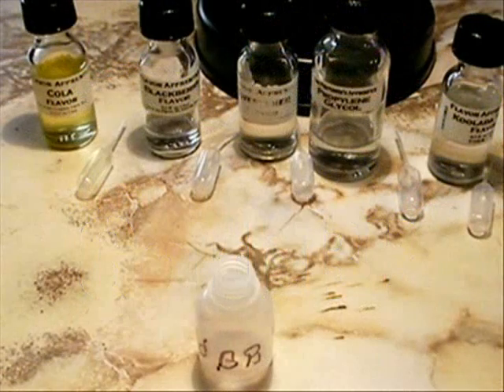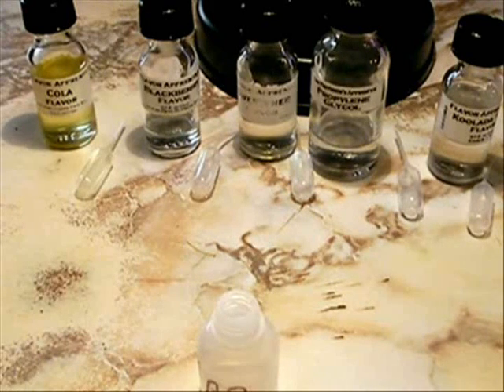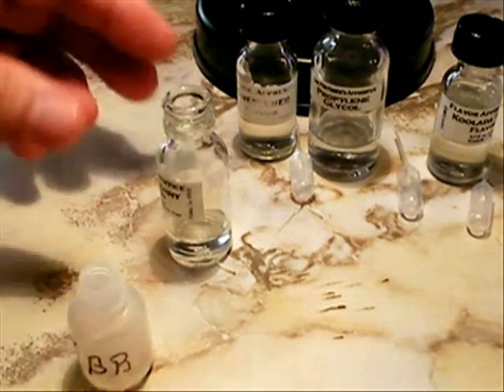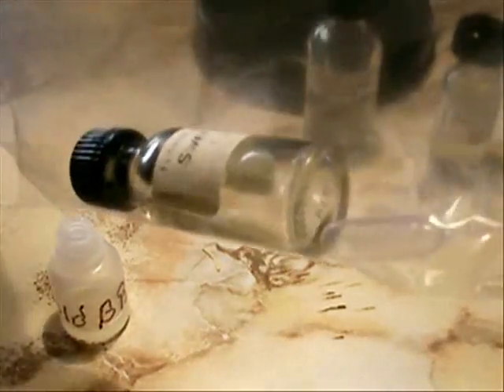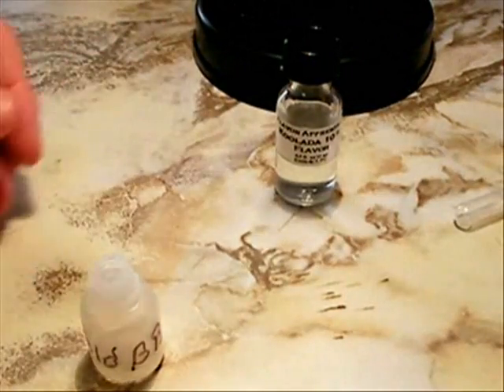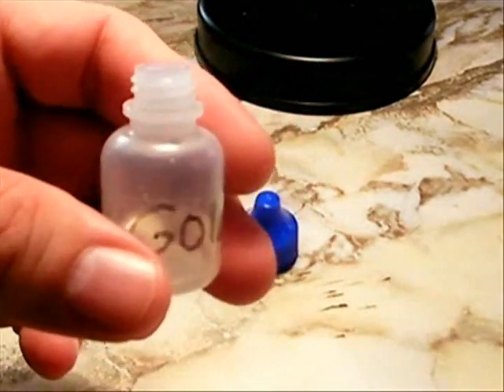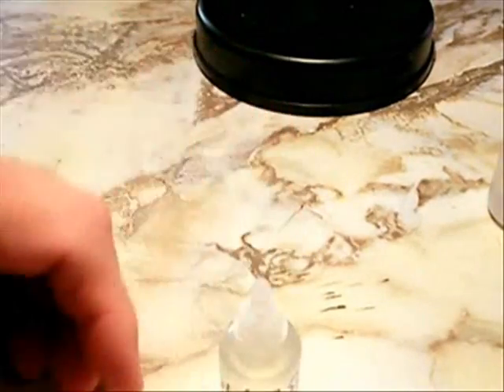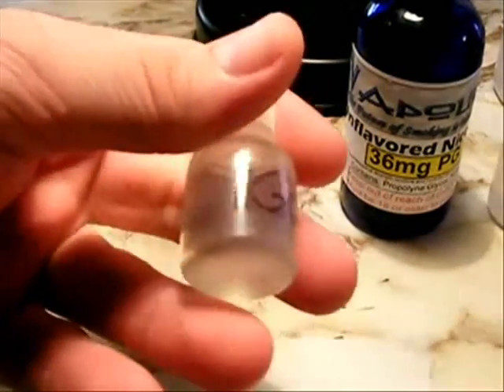How to DIY e-juice Gold BB 6mg 70-30 mix e-liquid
How to DIY e-juice e-liquid 10 ml of Gold BB 6mg 70-30 TPA disclaimer for use of these recipes, for newbie only, not for vendors use